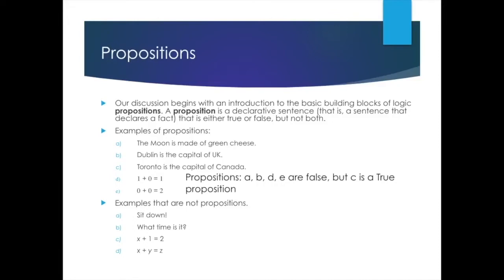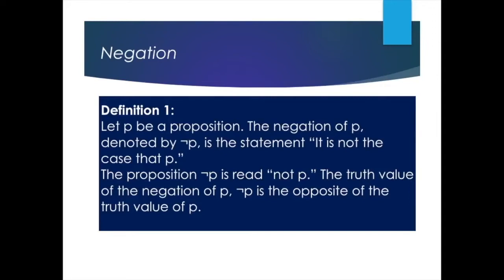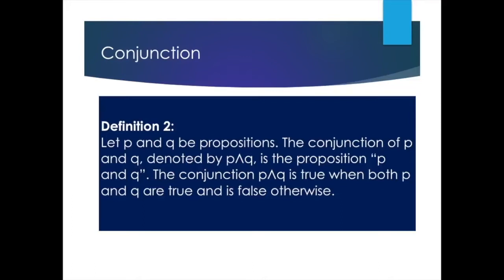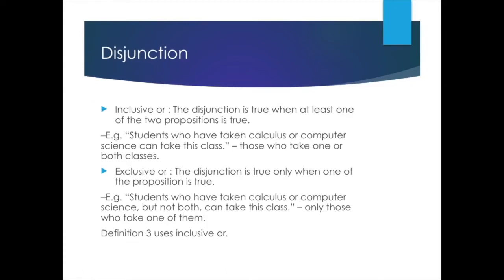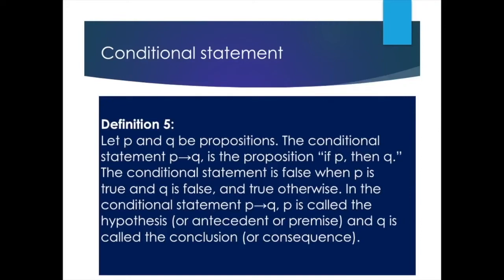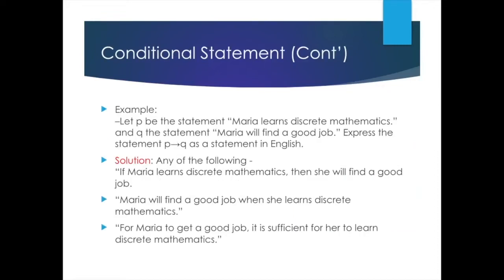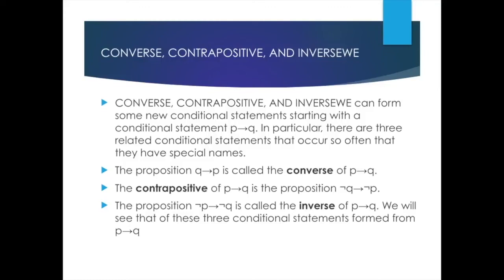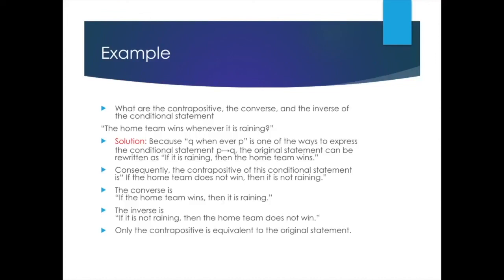Section 1.1 Propositional Logic